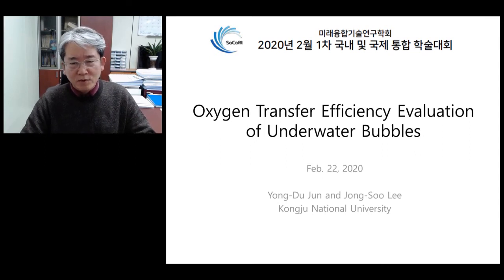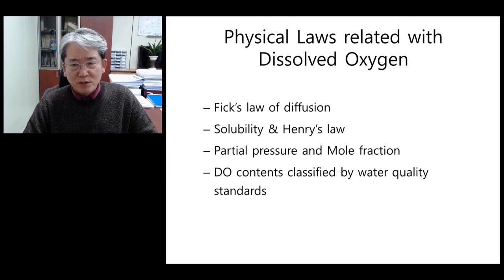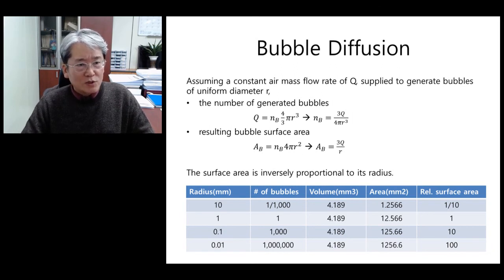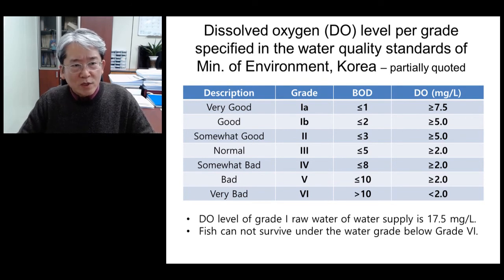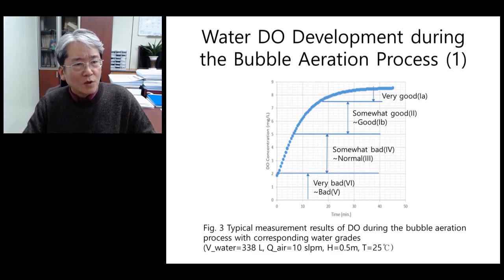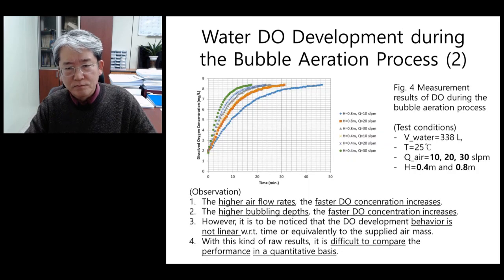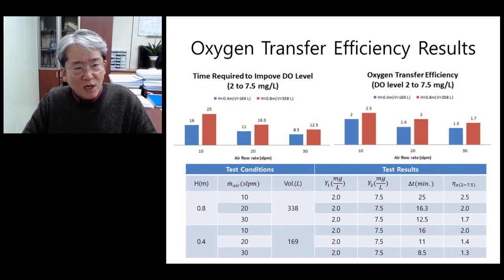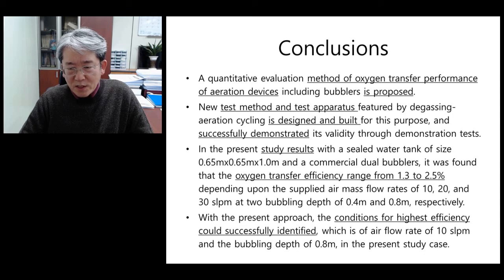FoCos.IDIC.20200222.O.Session1.46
Oxygen Transfer Efficiency Evaluation of Underwater Bubbles (Yong-Du Jun, Jong-Soo Lee)